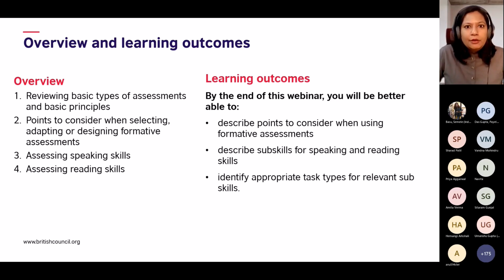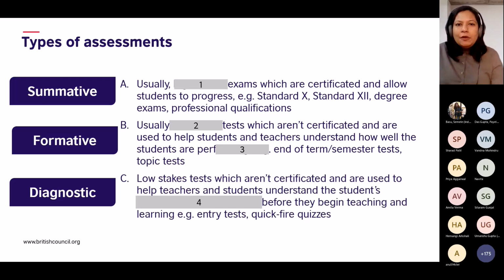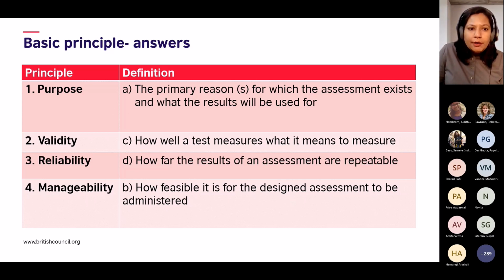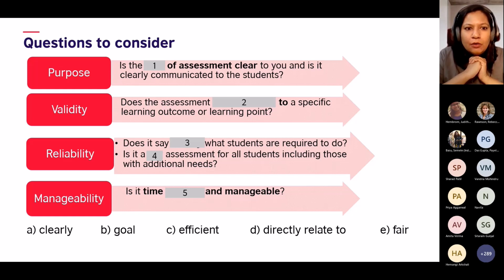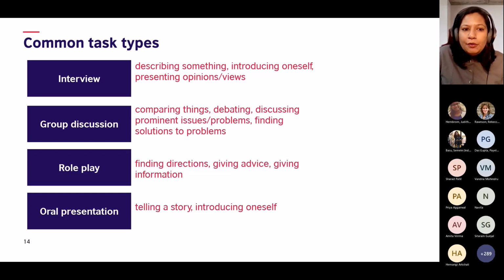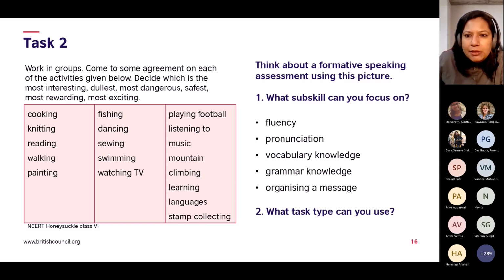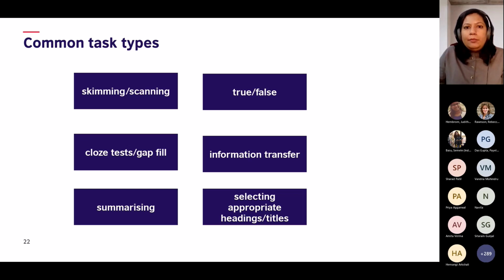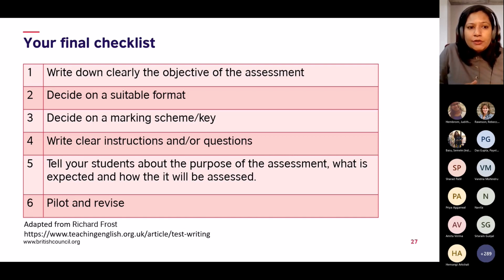Webinars for teachers: Assessing English language skills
The session reviewed basic concepts of assessment such as reliability and validity. Assessing learners in two skills – reading and speaking – was explored along with criteria for designing or selecting tests with sample activities.